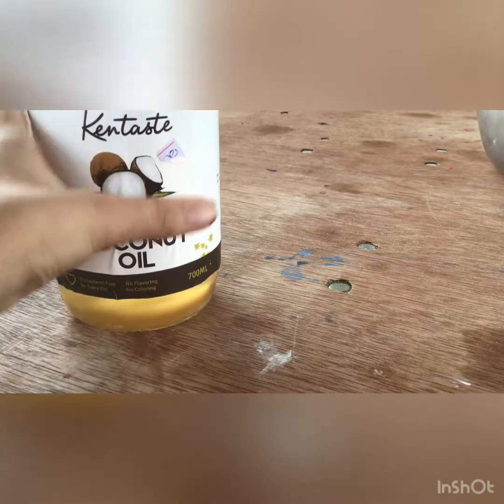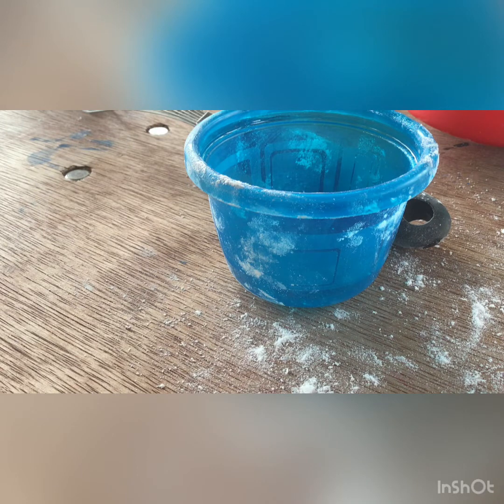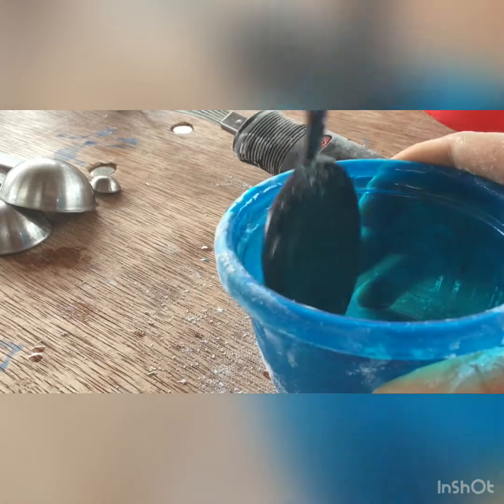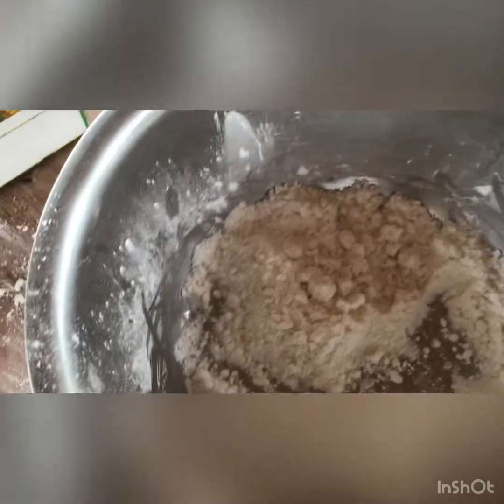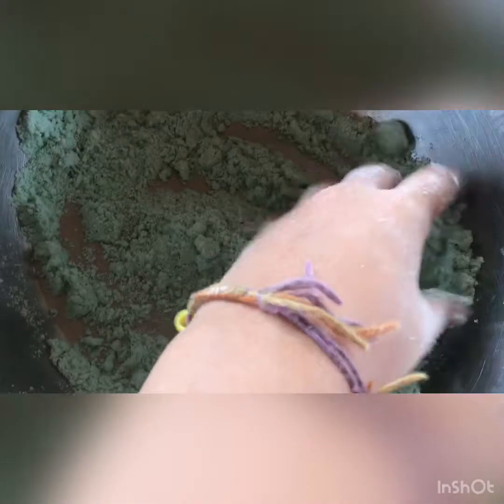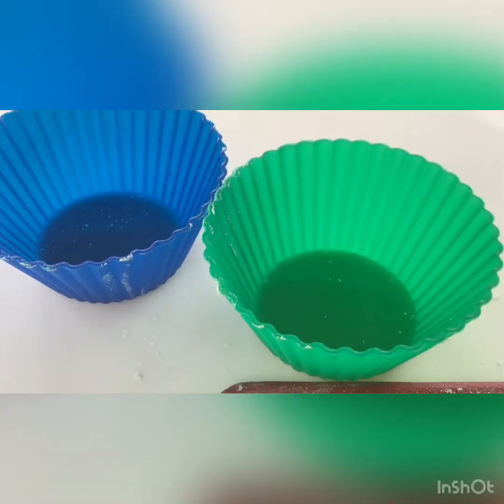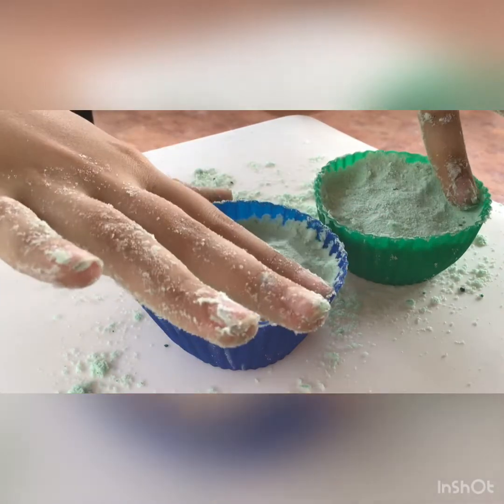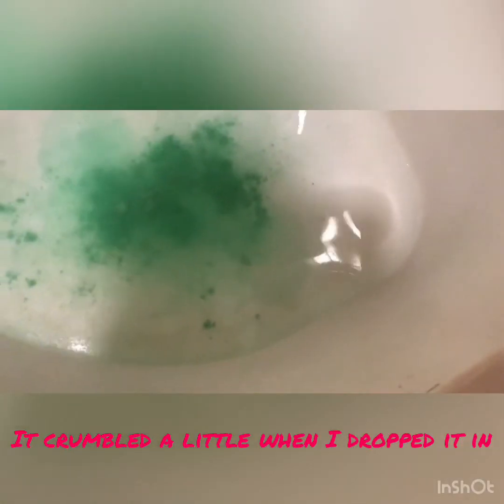DIY Bath Bombs! | No Citric acid or Cream of Tartar!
In this video I will show you how to make your own bath bombs without citric acid or cream of tartar, and it’s still super fun and fizzy!
The things you’ll be needing are:
Oil
Water
Corn starch/flour
Baking soda
Food coloring

Strobe by jef